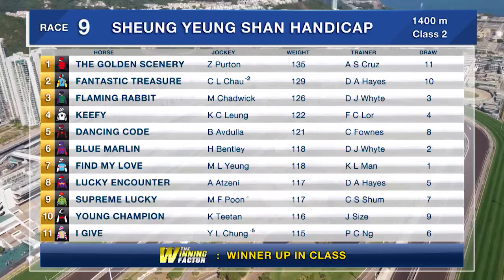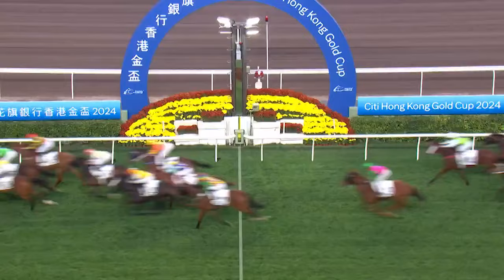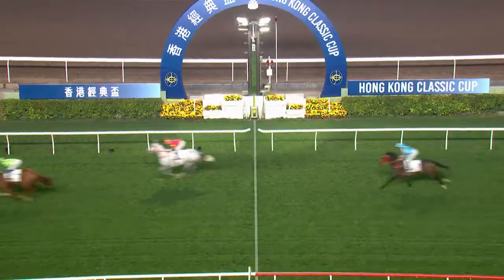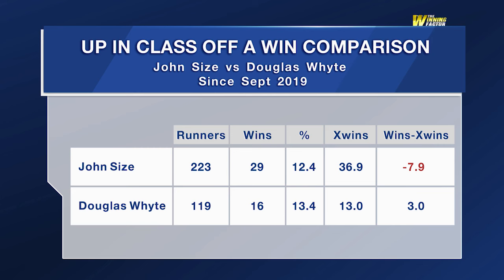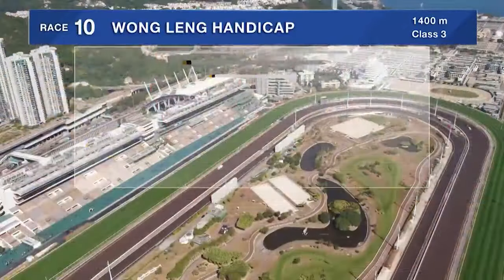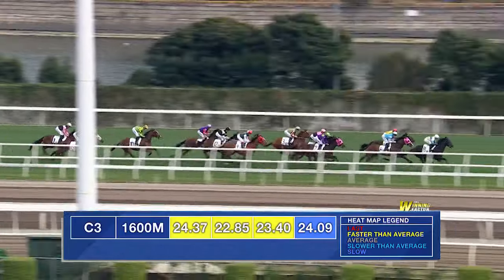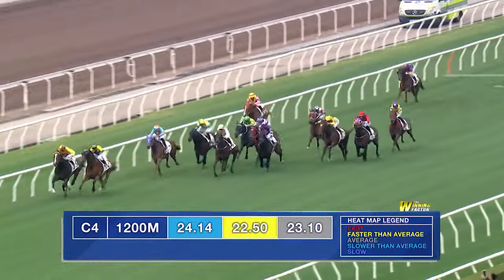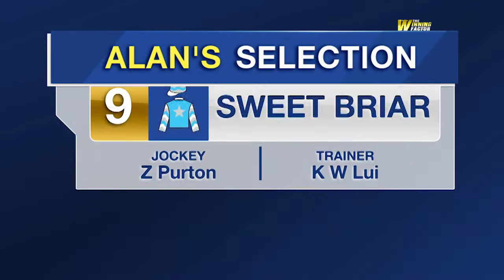[The Winning Factor]: Season 23/24 | Meeting 55 | 16 Mar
Form analyst Alan Aitken uses stats and replays to find two potential winners at Sha Tin on Saturday.